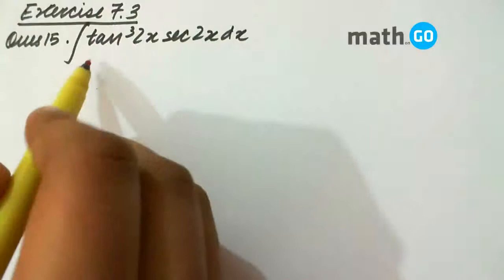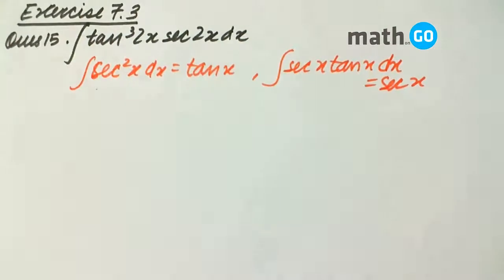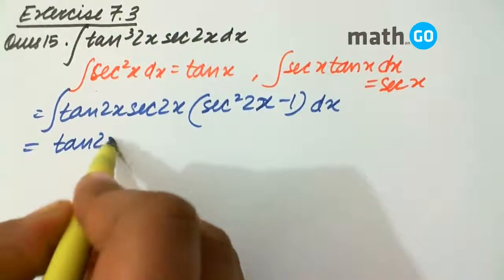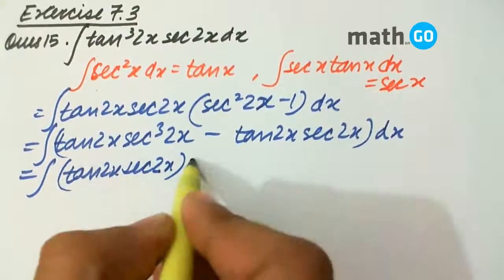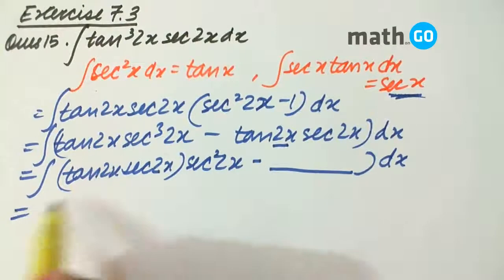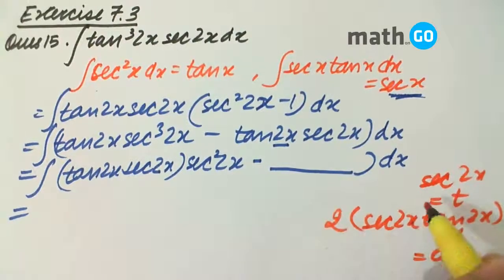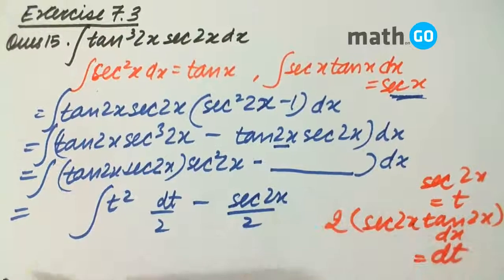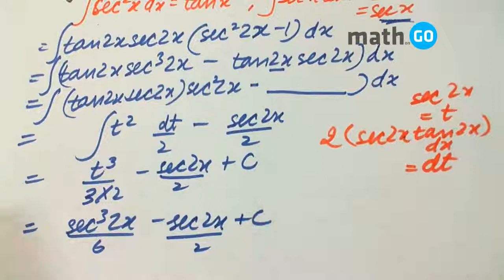Integration - Exercise 7.3 - Question No- 15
Exercise 7. Question No - 15